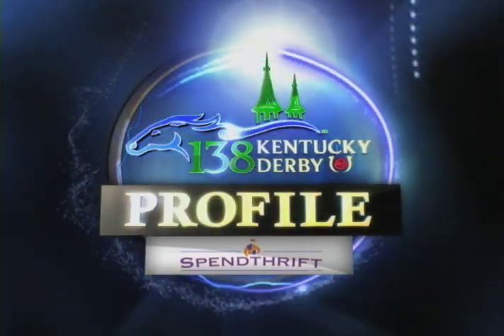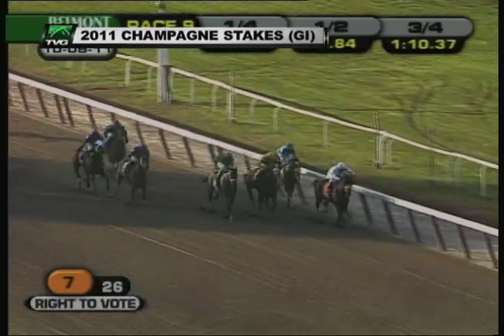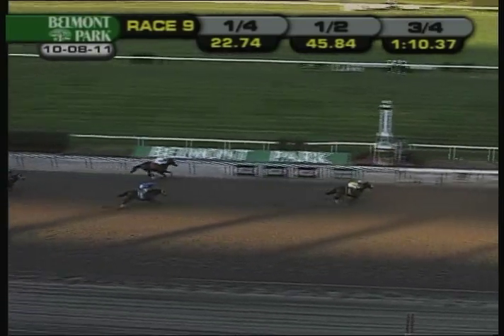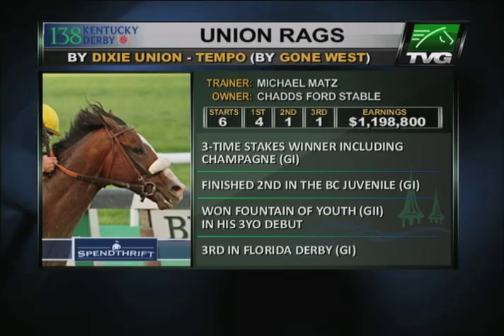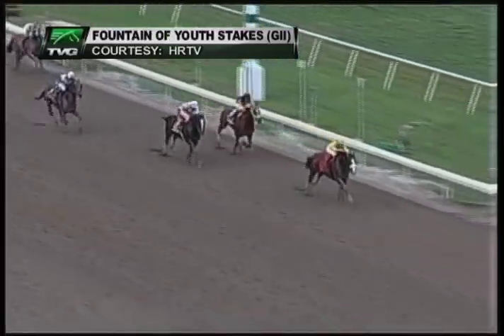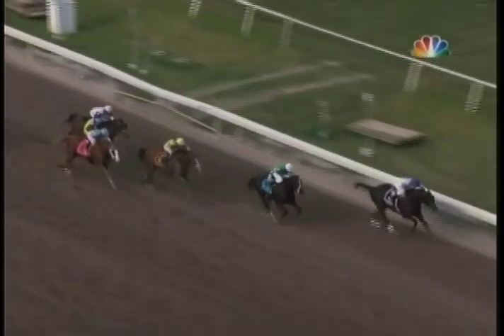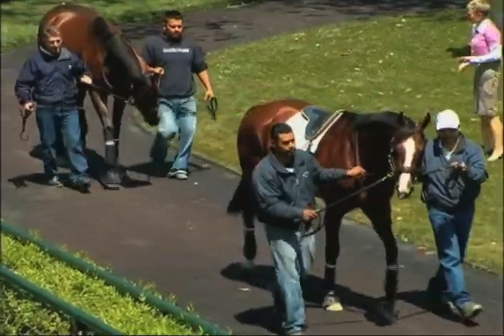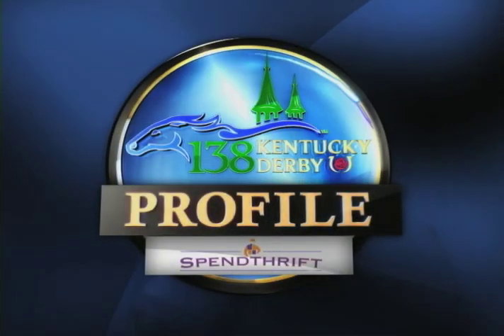TVG Kentucky Derby 138 Profile - Union Rags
TVG profiles Kentucky Derby 138 contender Union Rags, winner of the Fountain Of Youth & Champagne.